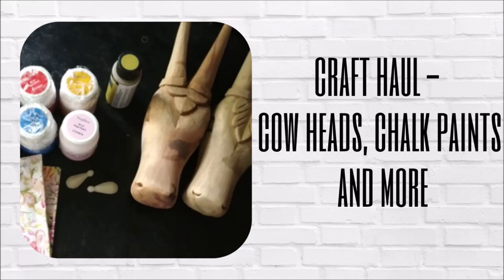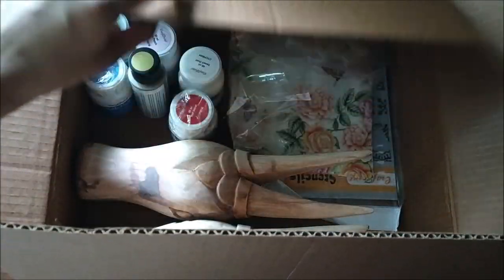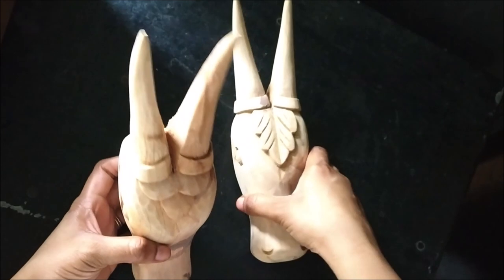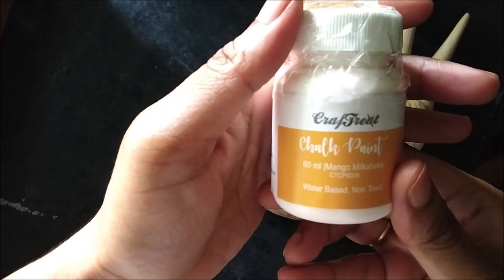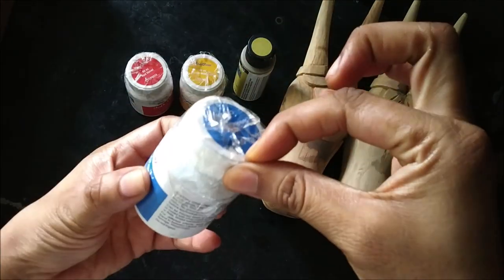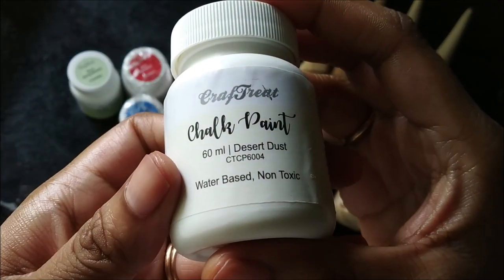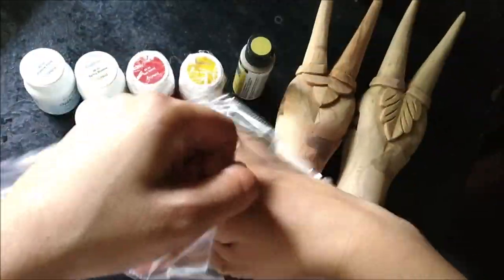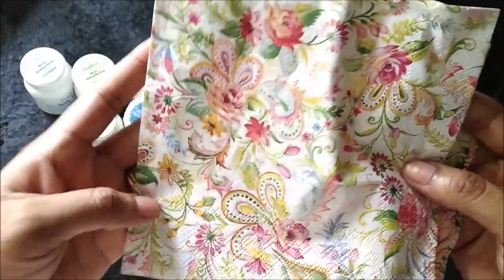Craft Haul | Indian craft brand | Art and Craft supplies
Sharing the recent haul of art and craft supplies from a indian brand and retailer. Checkout all the new launches and find where you can buy the bull or cow heads and amazing chalk paints.

Love craft ? DIY's? How-To's? Want to know the latest of what is happening in the Art and Craft World and specifically India? You are at the right place.
Business / Collaborations

Please do let me know your thoughts on the above video in the comments .
Until next time.. Happy Crafting!